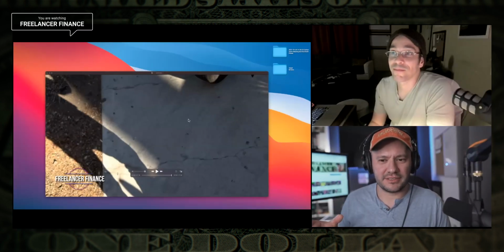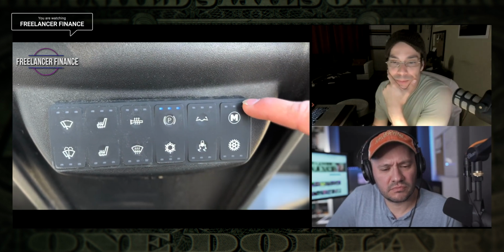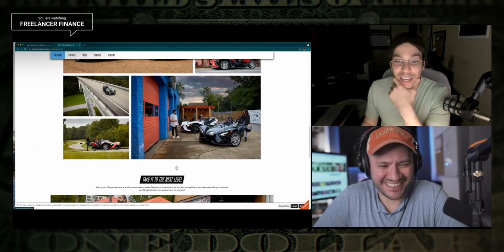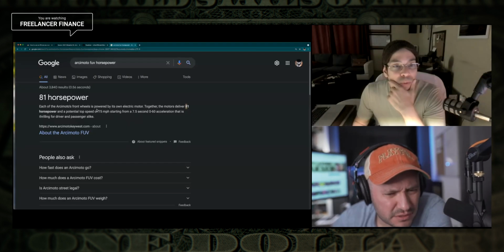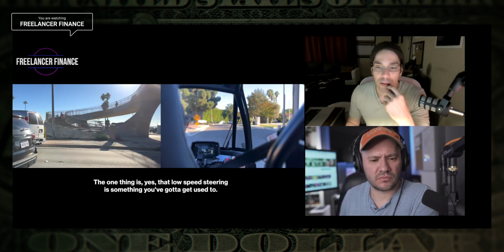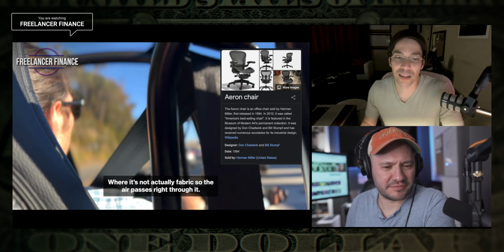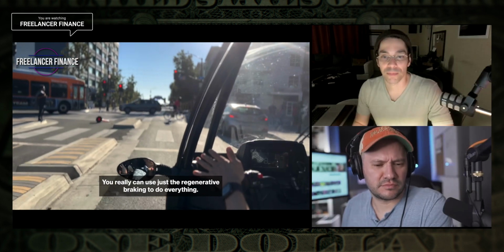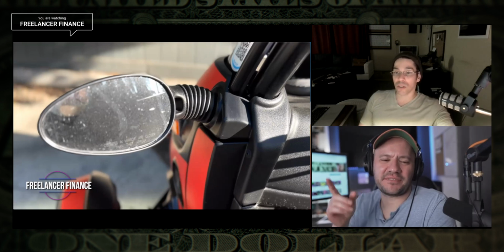Arcimoto Hands On Test Drive Analyzed! ($FUV)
The most IN-DEPTH breakdown of an Arcimoto FUV test drive EVER.

We discuss the good and the bad, speculate on how it will affect us as investors, and offer feedback as to what improvements could be made to better the overall customer experience.

Also...we throw out the idea of a 3-WHEEL CEO BRAGGING RIGHTS SHOWDOWN between the Arcimoto Roadster and the Polaris Slingshot - driven by the CEO's themselves!

Chapters
0:00 Intro
0:12 Arcimoto at the Hotel Shangri La (Full First Ride Video will be Uploaded Soon)
1:07 FUV and Roadsters - around the vehicles and description
2:08 FUV's Built quality
3:00 Polaris Slingshot Comparison - Ice Vehicle
3:54 FUV Crew
4:00 Tour of FUV Controls
6:05 Starting the FUV Drive
7:27 Top Speed of Roasters and FUV
8:01 Carlos Feels Safe Driving FUV
8:19 Experience Driving FUV
8:22 Motor Has an interesting sound - listen!
8:50 Top Speed FUV
9:10 Mirrors Small
9:25 Speeding up in an FUV
10:05 Racing an FUV? Possible?
10:32 Analog instrument cluster a problem?
11:00 Sound of Brakes Rotors
11:27 Different levels of Acceleration and Steering
12:55 Killed Engine By Accident while driving!
13:15 We discuss Steering, Engine Noise, Speed...
15:20 Do you feel safe in the FUV?
16:40 Noise in the Cabin
17:15 Its Faster Than they are telling us! and Lighter!
17:50 Throttling in the first part of the acceleration curve when ramping
18:55 Will we see Mark RACE an FUV vs a POLARIS? hehe :)
22:21 FUV shuts off with the flick of a Kill Switch in Mid Drive
23:12 Dual Motor... maybe Tri-Motor? Off-road?
23:30 Low Speed Steering and Torque Vectoring Update for Motors Coming
29:16 FUV vs Roadster Specs Different?
29:27 Carlos cuts off someone because of the steering issue and almost gets Punched!
30:50 Backseat gets drag - air resistance
33:35 Regenerative Braking
35:11 The end of the ride Carlos' final Words!
36:25 Carlos gets more Bullish! And Some Improvements needed!
37:55 FUV is a Luxury vehicle or a primary Vehicle?
38:56 For the Investors - If FUV sells 10k of these... we do well.
40:00 Carlos may be a customer and final notes

Our Twitter: Chat with us there we post info on what we're doing.

-The Freelancer Finance Fellas